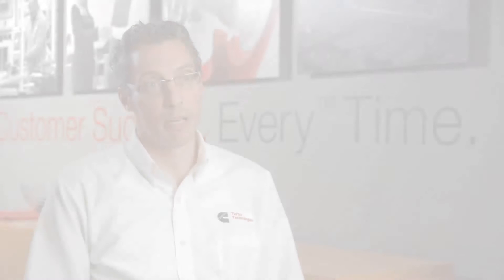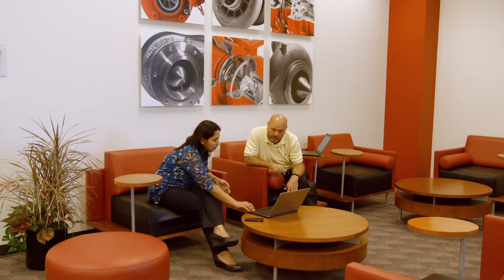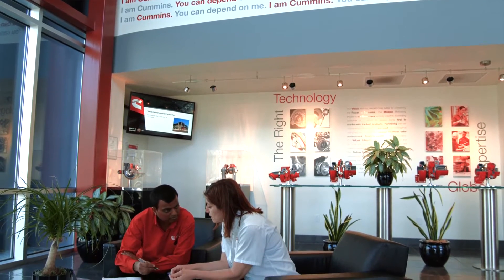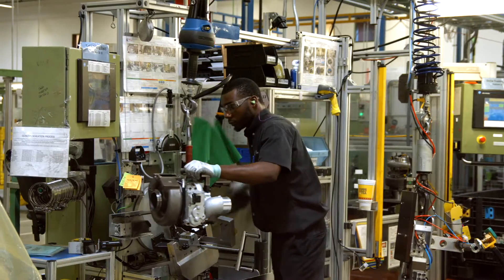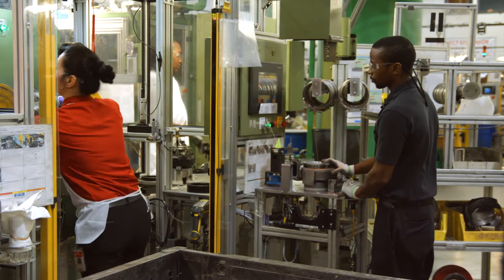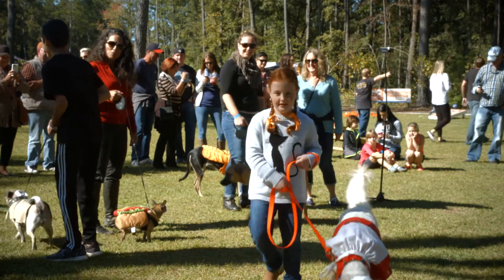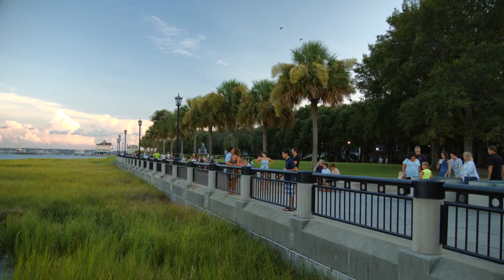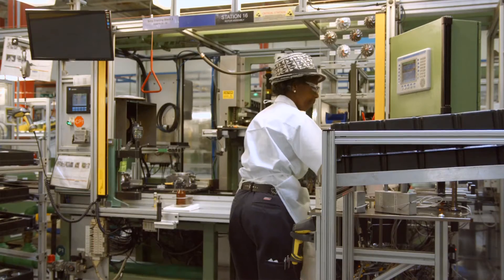Cummins Turbo Technologies - Charleston | SC | USA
Cummins is the only manufacturer focused solely on medium to heavy-duty diesel engine turbo technologies.